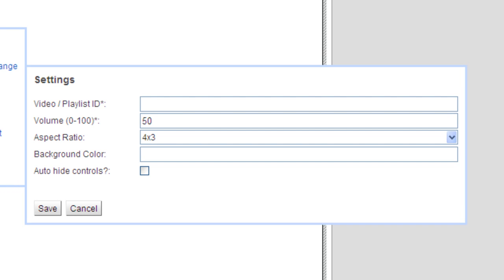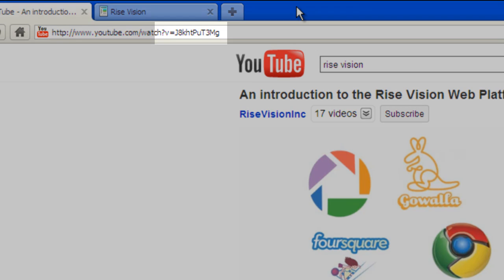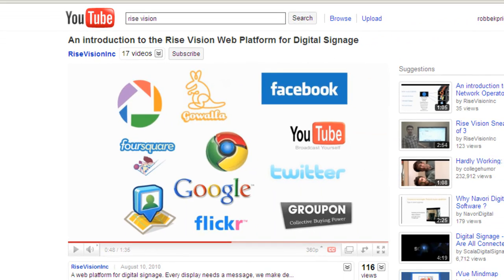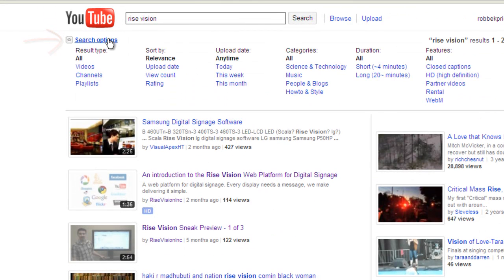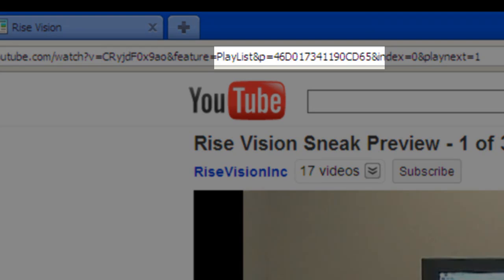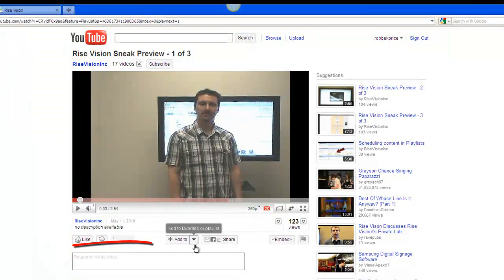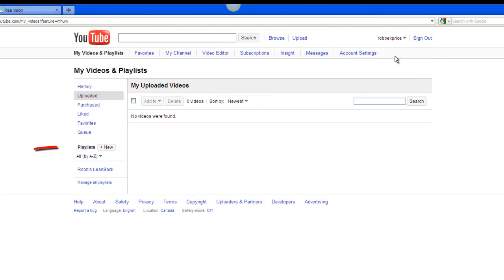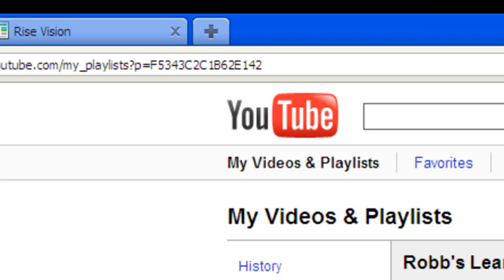Using Video & Playlist ID's in the Rise Vision Youtube Gadget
This short video shows you how to get a Video or Playlist ID from Youtube, and put it into the Rise Vision Youtube Gadget to play in a Presentation.